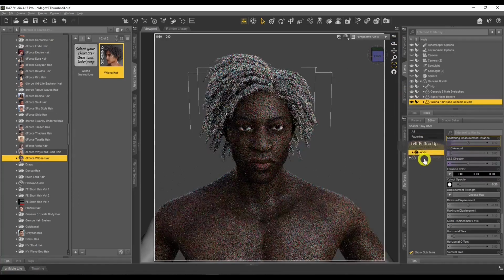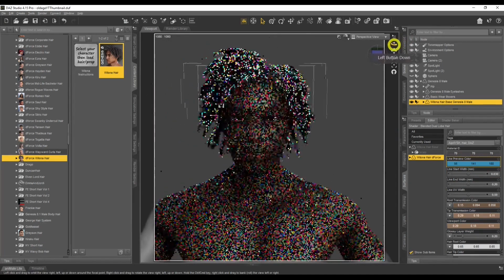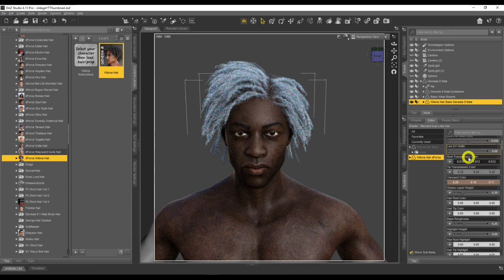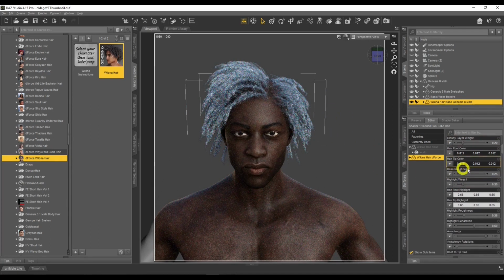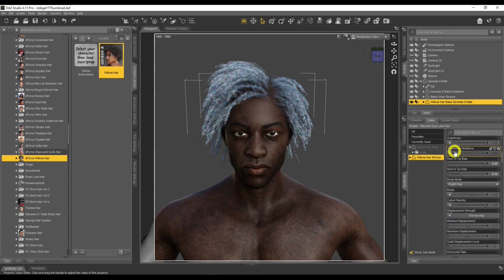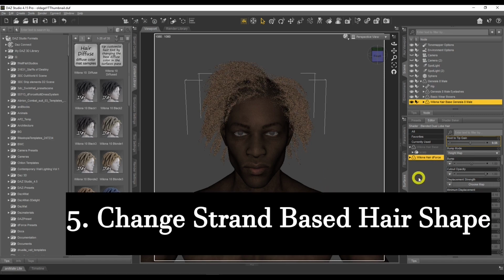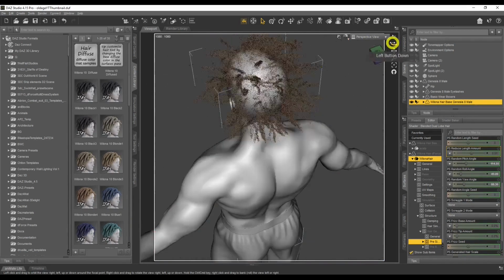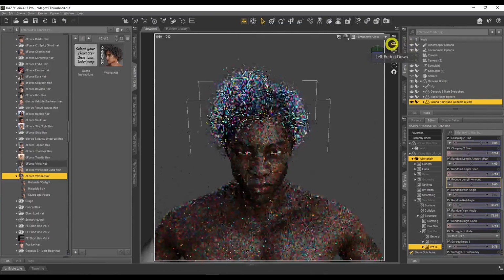Dforce Strand Based Hair Overview